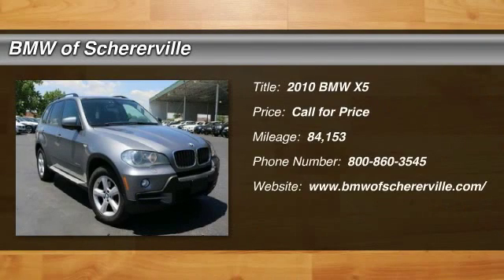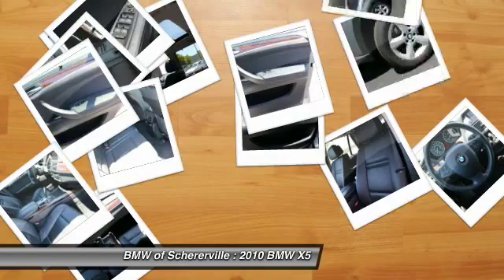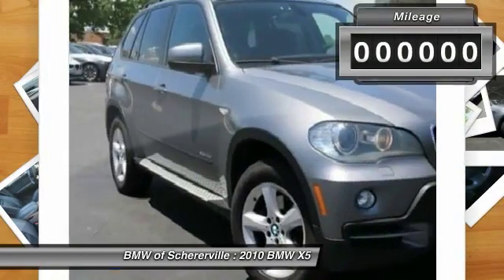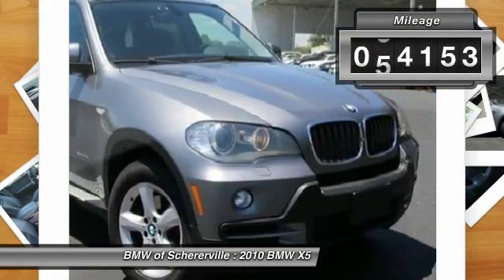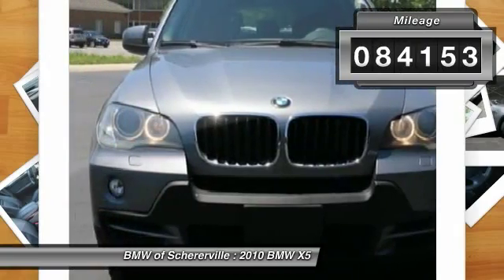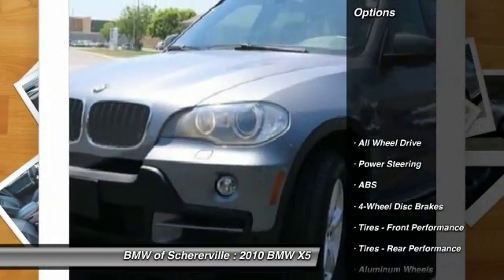2010 BMW X5 Schererville, Chicago, Gary, Lansing 16224B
2010 BMW X5 30i

CLEAN VEHICLE HISTORY REPORT. Cold Weather Package (Heated Front Seats, Heated Rear Seats, Retractable Headlight Washers, and Ski Bag), Premium Package (Ambiance Lighting, Auto-Dimming Mirrors, BMW Assist w/Bluetooth&#174;, Digital Compass Mirror, Lumbar Support, Nevada Leather Upholstery, Power Adjustable Steering Column, Power Tailgate, and Universal Garage Door Opener), Rear Climate Package (4-Zone Climate Control, Privacy Glass, and Rear Manual Side Window Sunshades), Storage Package, AWD, Black w/Nevada Leather Upholstery, Navigation System, Online Information Services, Park Distance Control, Power moonroof, Real Time Traffic Information, and Voice Command. Be the talk of the town when you roll down the street in this beautiful-looking 2010 BMW X5. New Car Test Drive said, ...among the most powerful in the class while also being more fuel efficient. If sporting, on-pavement driving dynamics are the priority in a luxury SUV, the X5 is a great place to start... Some manufacturers cut corners to save money, but BMW didn't try to shave off a single penny when building this excellent X5. J.D. Power and Associates gave the 2010 X5 5 out of 5 Power Circles for Overall Performance and Design. brbrMORE ABOUT US 2015 Center of Excellence Award-Winner! We are a highly-rated consumer dealer according to Dealerrater.com and Google. BMW of Schererville specializes in Customer Satisfaction and will do what it takes to earn your business. If you have never been WOWed by your dealer, give us a call at the number above and experience BMW of Schererville today.